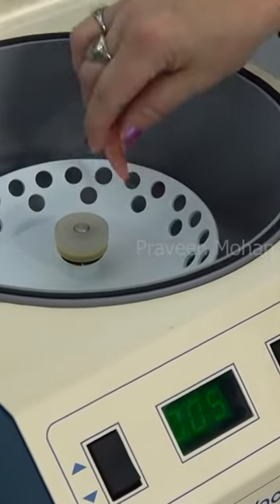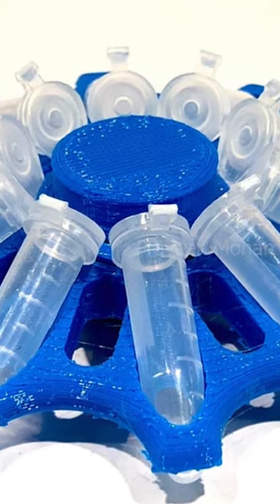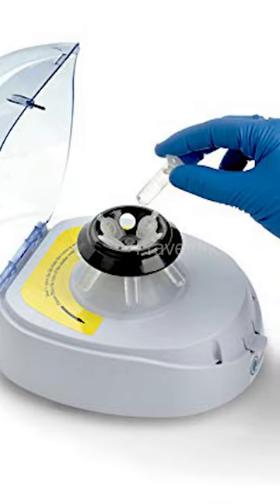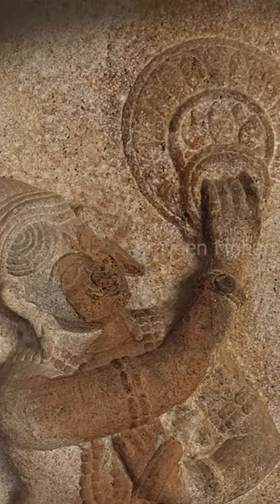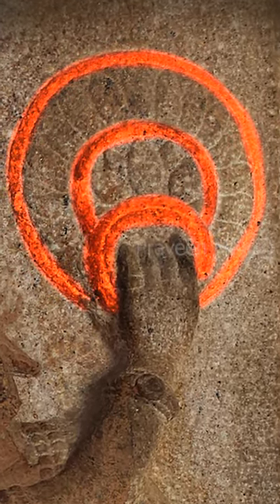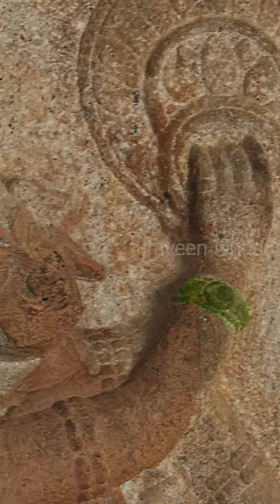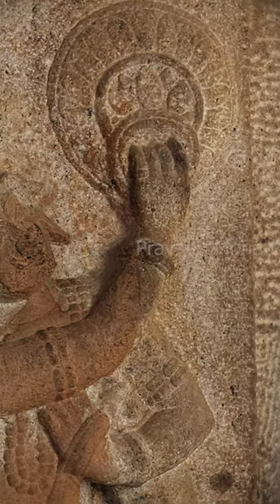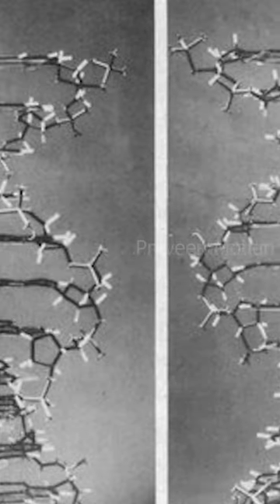I couldn't believe they were ancient people😲😲😲